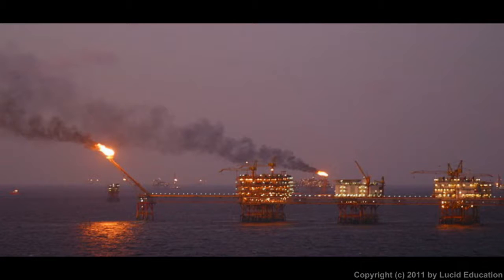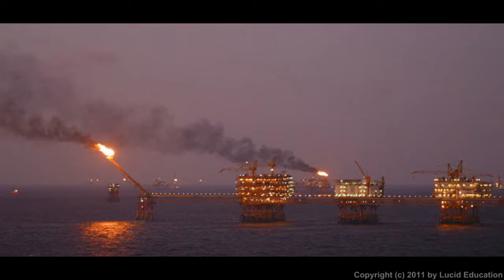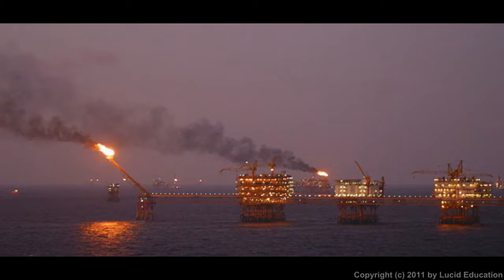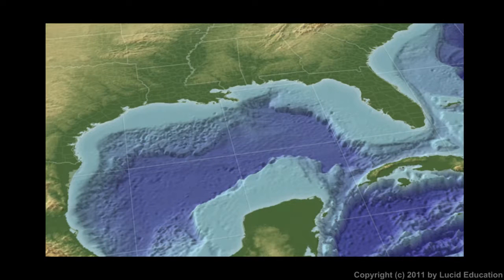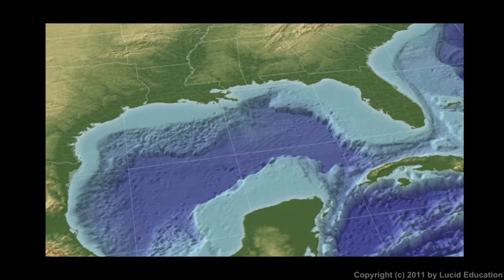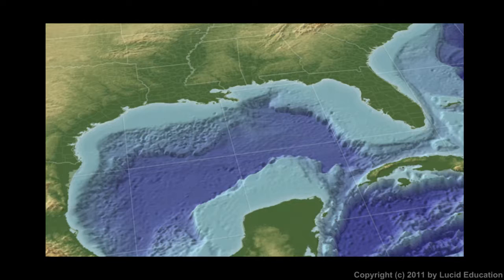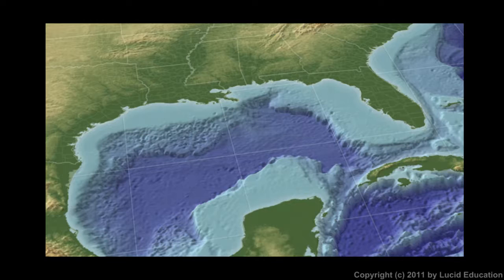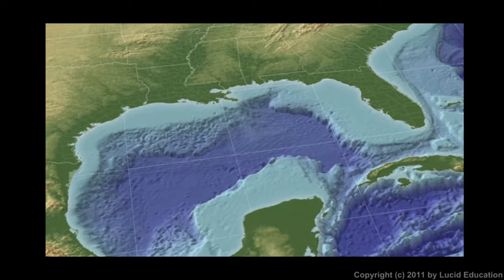Physical Science 1.0b - Discovery of Jack Field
The discovery of a large oil filed in the Gulf of Mexico and some of the implications of that discovery.  This video shows the relevance of the study of physical science in the real world.  From the Physical Science course by Derek Owens.